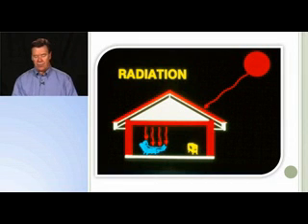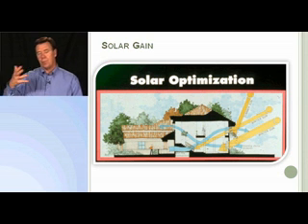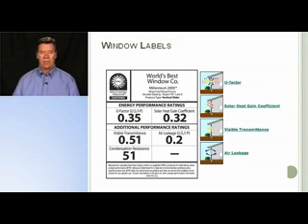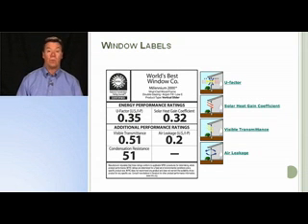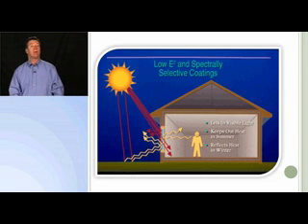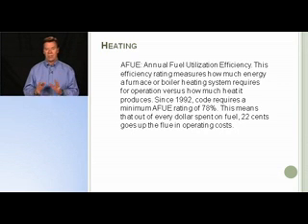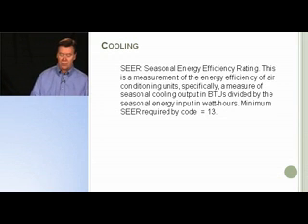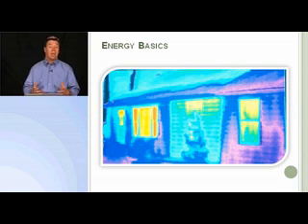Building Media Incorporated (BMI): Energy Basics - Part 3